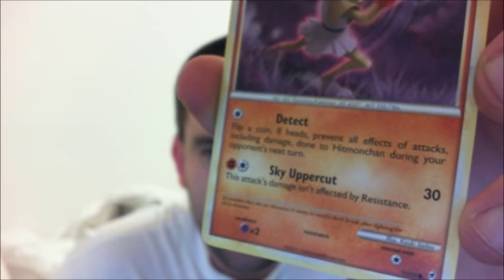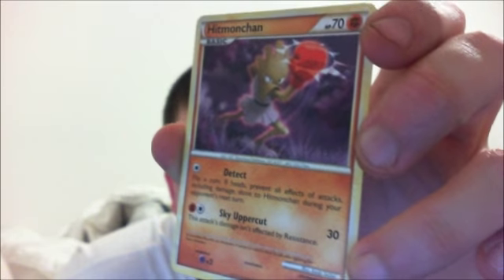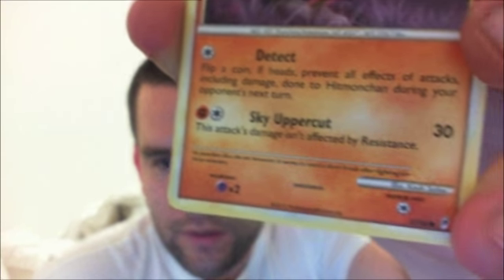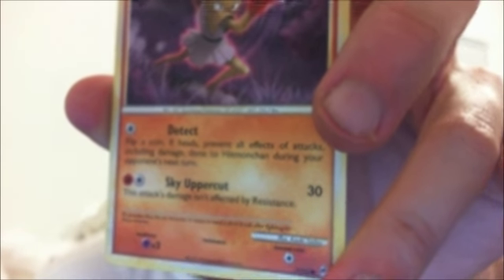How to Play Pokemon Trading Card Game (TCG) Part 1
Tutorial Video on how to play the Pokemon Trading Card Game